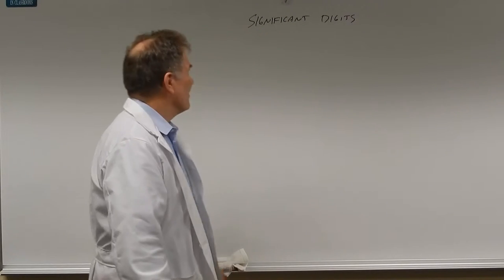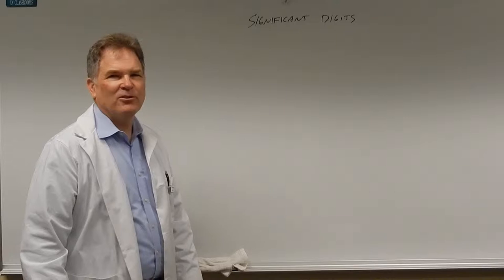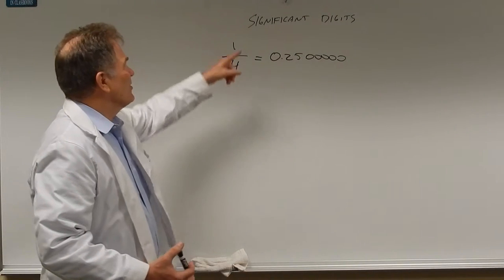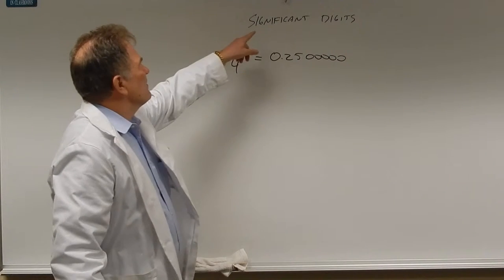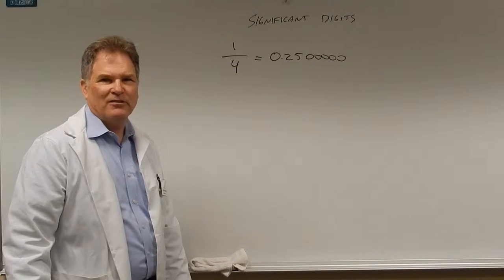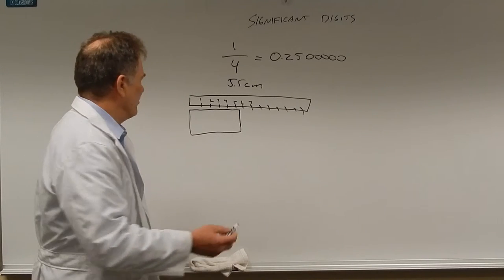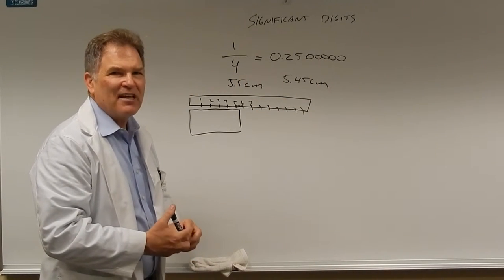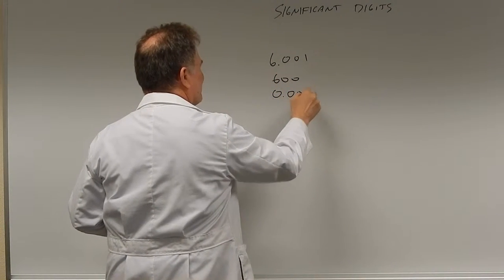Pharmacy Calculations for Technicians - Significant Digits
This video explains the concepts of significant digits, also known as significant figures, and how to add, subtract, multiply, and divide them.